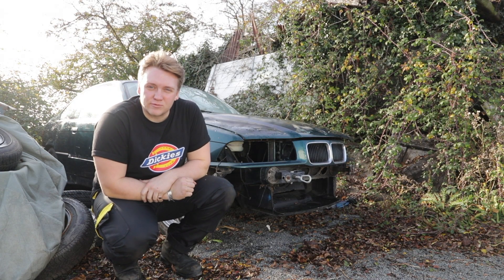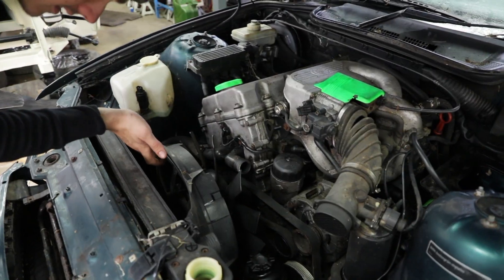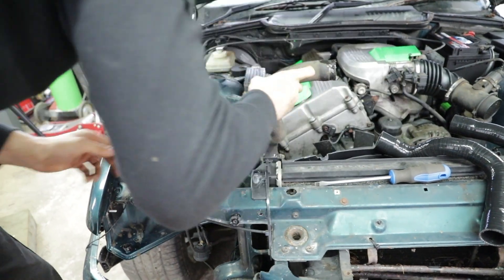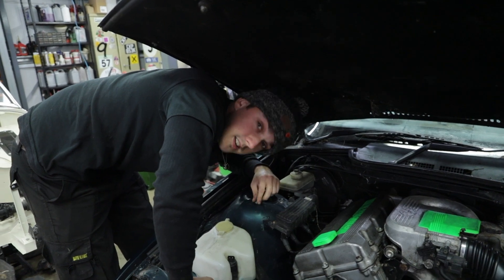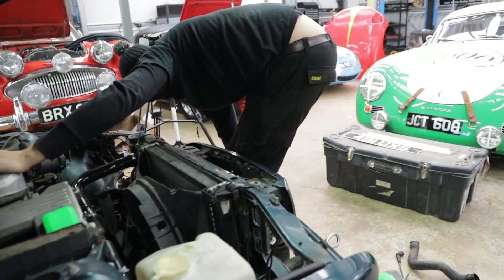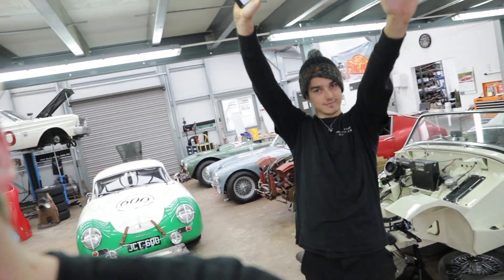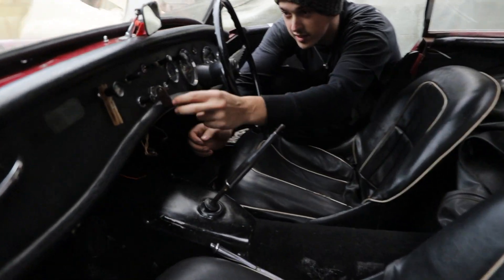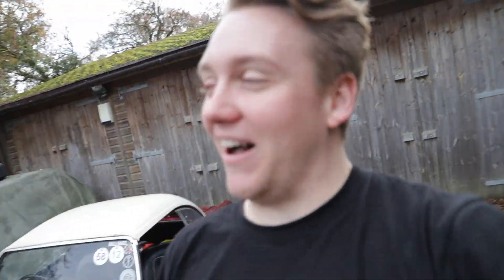25 YEAR OLD ENGINE | WILL IT START?! | Road to Race Ep.3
Road to Race episode 3!

In order to purchase my dream car, the Land Rover Series 2a I had to sell my pride and joy BMW E36 328i. But with the itch for speed and wanting to get out on track more I stumbled across a deal that i couldn't pass on.

This new series Road To Race will be documenting every step of both the cars and my journey turning a standard BMW E36 318is into a fully fledged track car.

Today's episode Richard and I tackle trying to start the engine! When we first picked the car up we thought as a joke we'd try and start it and it fired! That was back in episode 1... a few months on and does the old gal still have life?!

Thank you for your continued support of the channel.